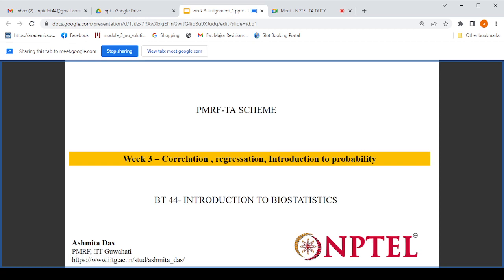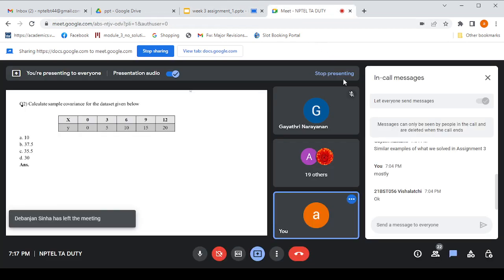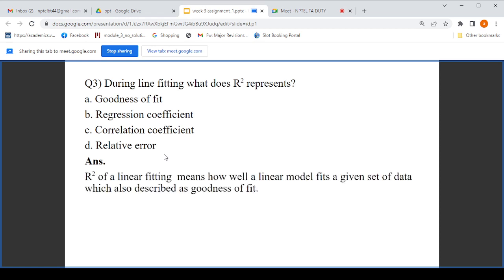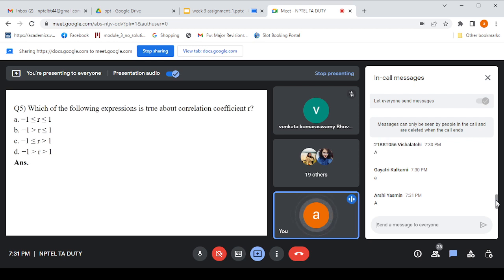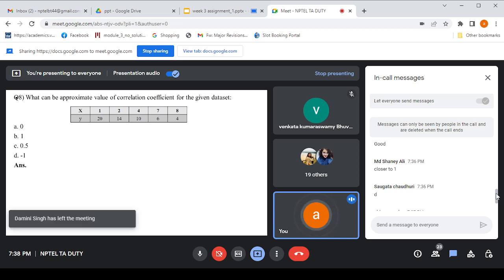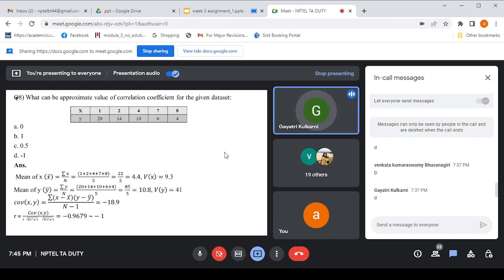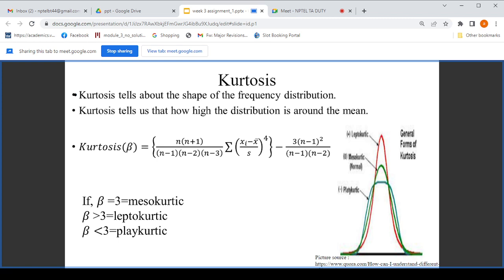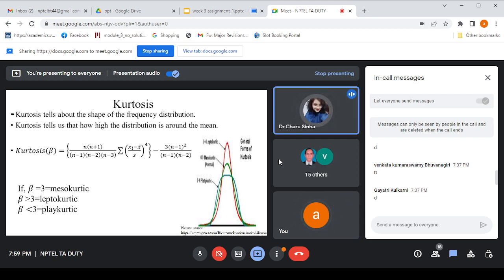Week 3- Correlation, Regression and Introduction to probability